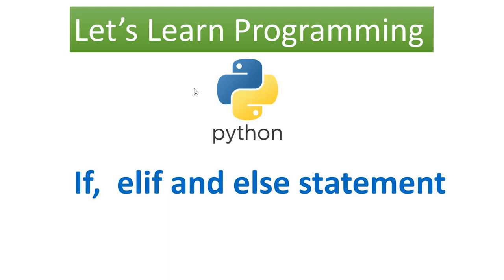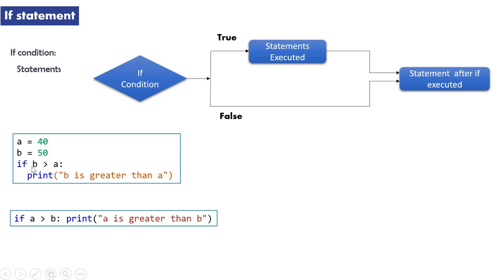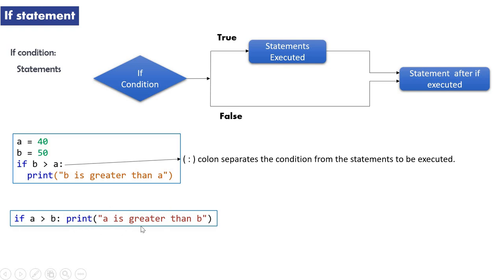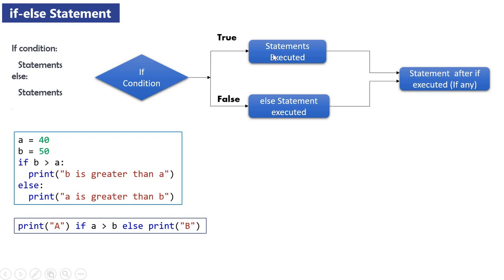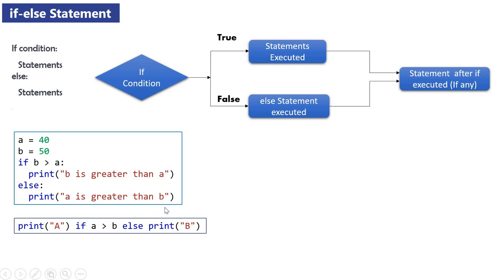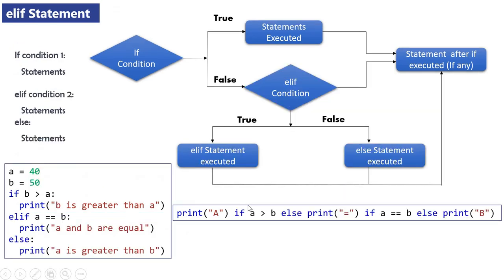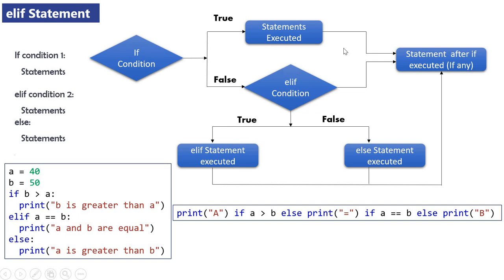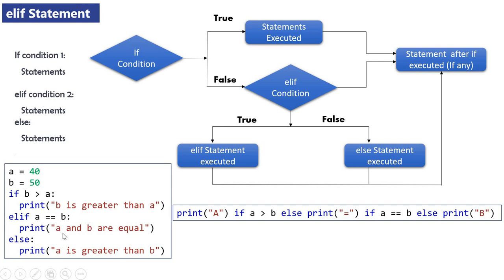Python || if elif and else statement